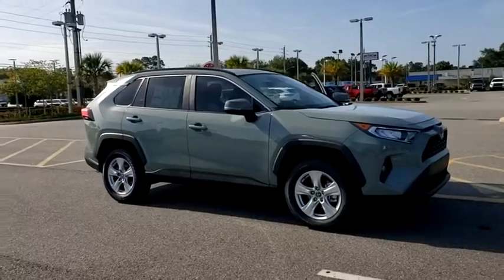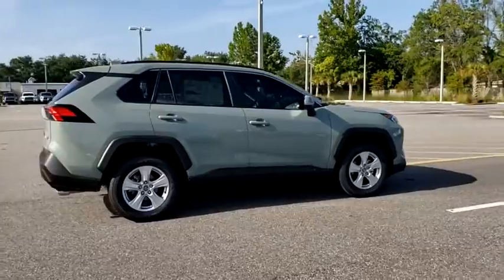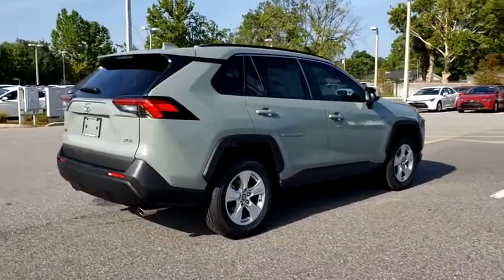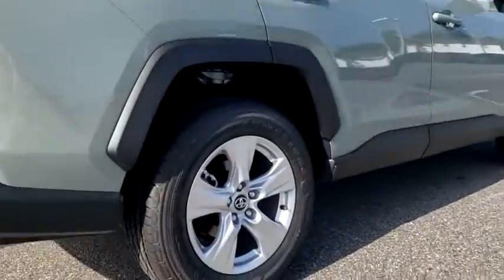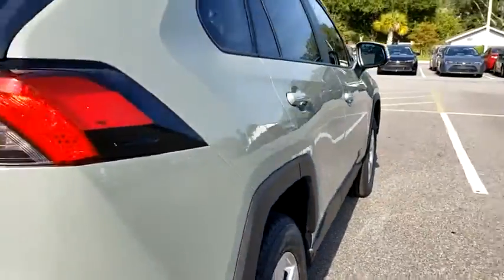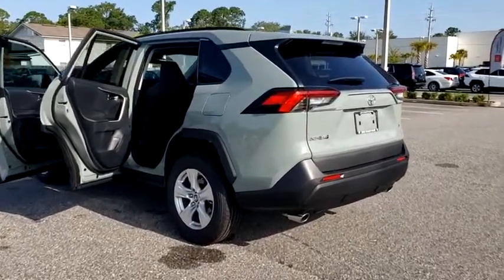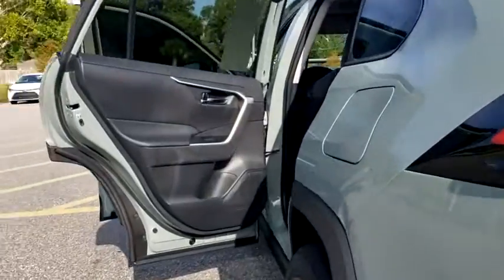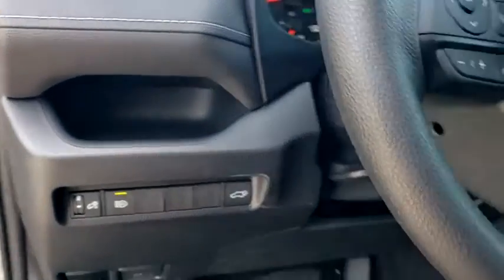2020 Toyota RAV4 Jacksonville Beach, Orange Park, Middleburg, Macclenny, Callahan T201685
New 2020 Toyota RAV4 available in Jacksonville, Florida at Ernie Palmer Toyota. Servicing the Jacksonville Beach, Orange Park, Middleburg, Macclenny, Callahan, FL area.

Recent Arrival! 26/35 City/Highway MPG 2020 Toyota RAV4 XLE 2.5L 4-Cylinder DOHC Dual VVT-i
Axle Ratio: 3.177,Fabric Seat Trim,AM/FM Stereo,4-Wheel Disc Brakes,6 Speakers,Air Conditioning,Electronic Stability Control,Front Bucket Seats,Front Center Armrest,Spoiler,Tachometer,ABS brakes,Alloy wheels,Automatic temperature control,Brake assist,Bumpers: body-color,Driver door bin,Driver vanity mirror,Dual front impact airbags,Dual front side impact airbags,Emergency communication system,Four wheel independent suspension,Front anti-roll bar,Front dual zone A/C,Front fog lights,Front reading lights,Fully automatic headlights,Heated door mirrors,Illuminated entry,Knee airbag,Low tire pressure warning,Occupant sensing airbag,Outside temperature display,Overhead airbag,Overhead console,Panic alarm,Passenger door bin,Passenger vanity mirror,Power door mirrors,Power driver seat,Power steering,Power windows,Radio data system,Rear anti-roll bar,Rear seat center armrest,Rear window defroster,Rear window wiper,Remote keyless entry,Roof rack: rails only,Speed control,Speed-sensing steering,Split folding rear seat,Steering wheel mounted audio controls,Telescoping steering wheel,Tilt steering wheel,Traction control,Trip computer,Turn signal indicator mirrors,Variably intermittent wipers,Front beverage holders,AM/FM radio: SiriusXM,Exterior Parking Camera Rear,Auto High-beam Headlights,Distance pacing cruise control: Full-Speed Range Dynamic Radar Cruise Control (DRCC),Apple CarPlay/Android Auto